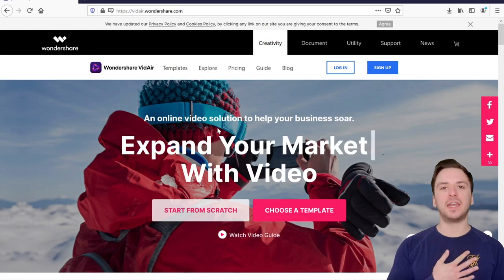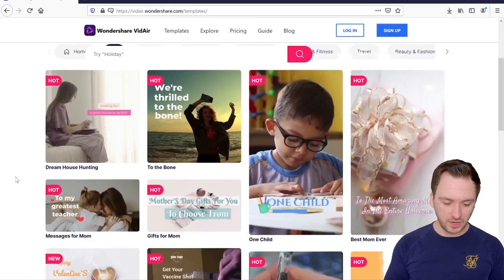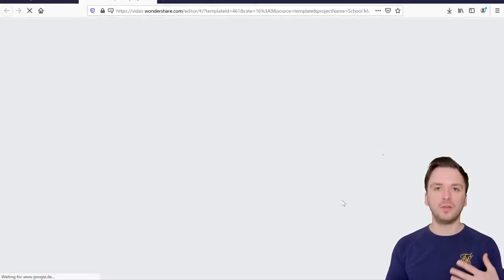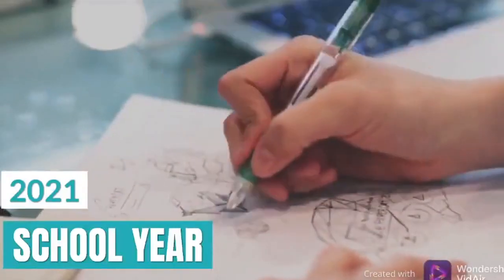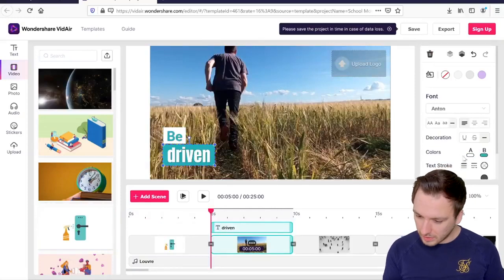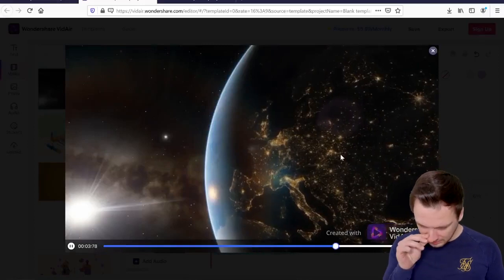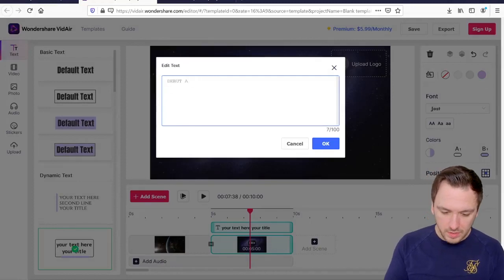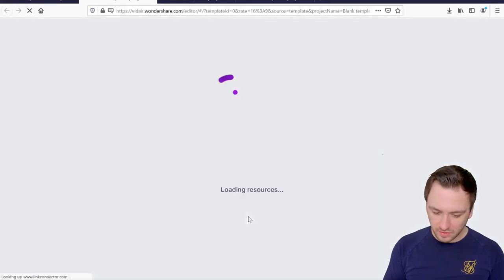How To Use Wondershare VidAir - Full Tutorial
Welcome back everyone! Today I'm going to show you how to use Wondershare VidAir online video editor for making videos and using templates ! Make sure to SMASH that like button below as well! Stick around for more content!